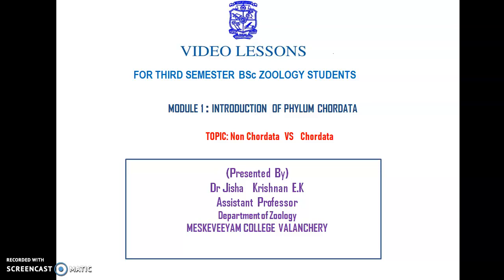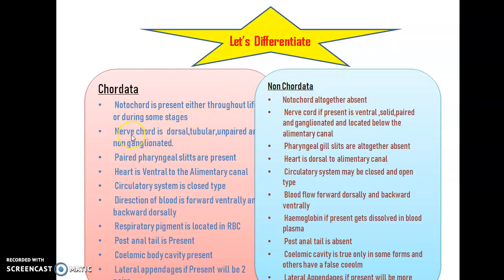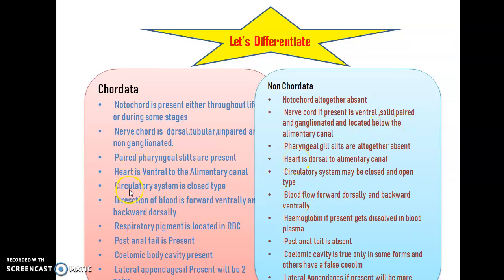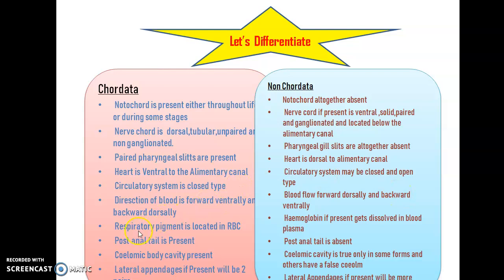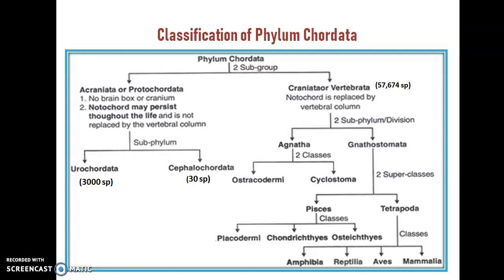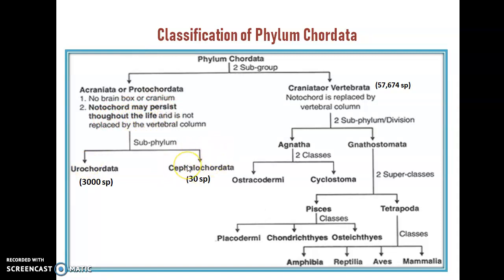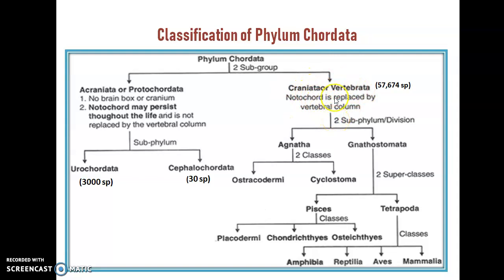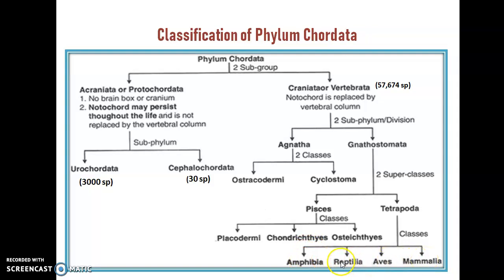Nonchordate vs Chordate